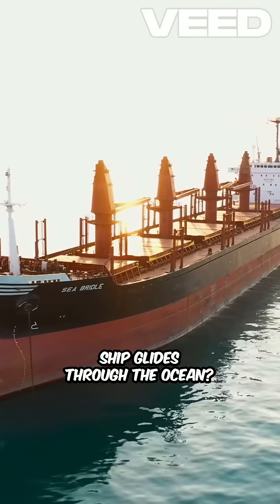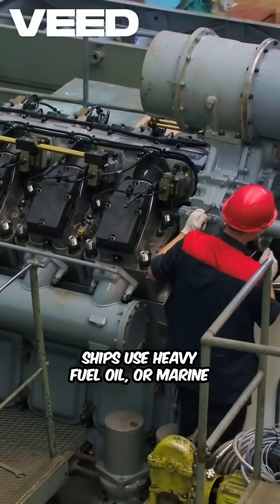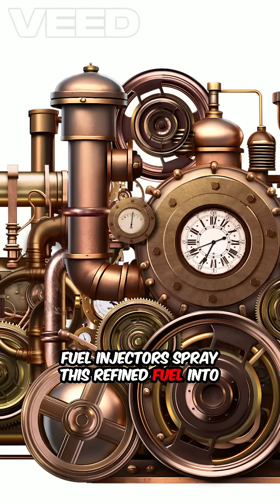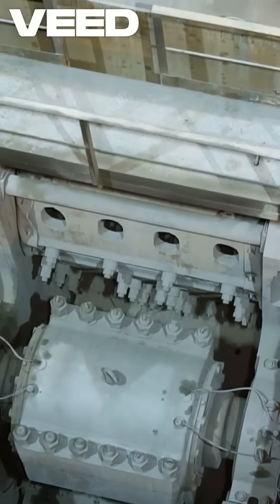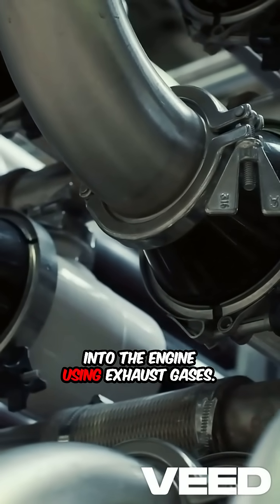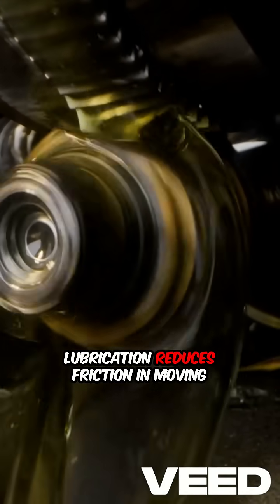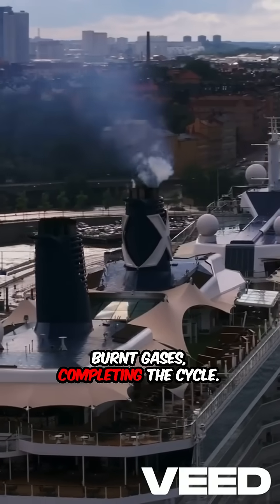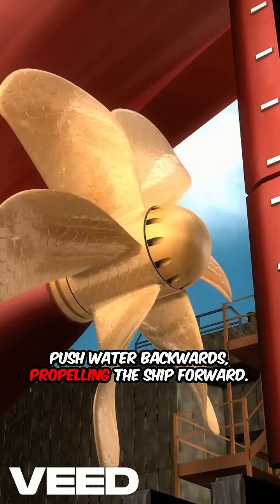How does a ship engine works. shipengine .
Ship engine working.